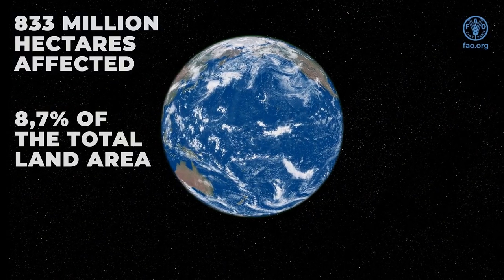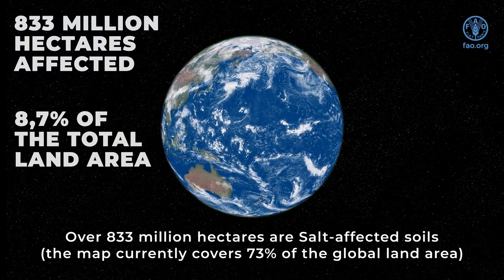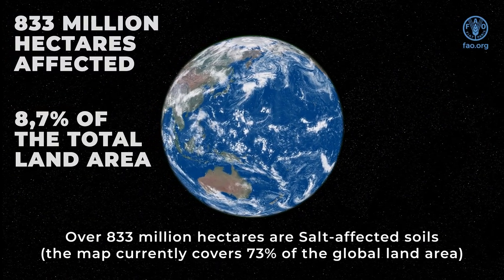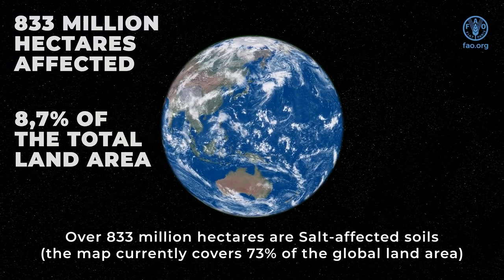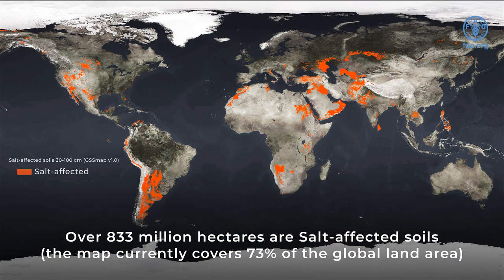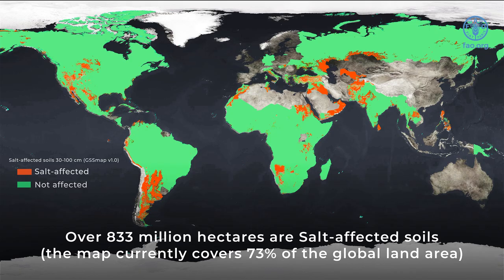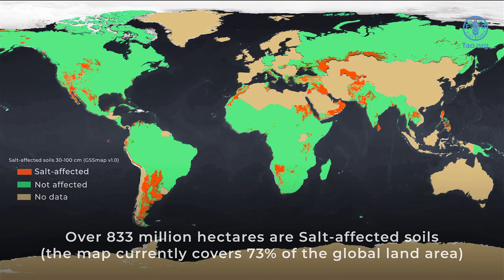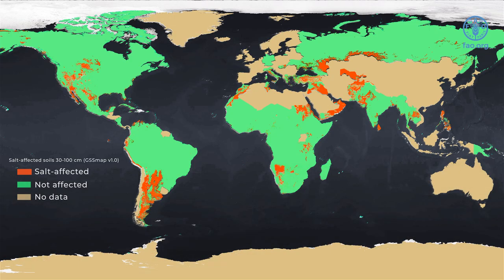Salt-affected soils: discovering a missed reality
Soil salinization and sodification are major soil degradation processes threatening ecosystem and are recognized as being among the most important problems at a global level for agricultural production, food security and sustainability in arid and semi-arid regions.